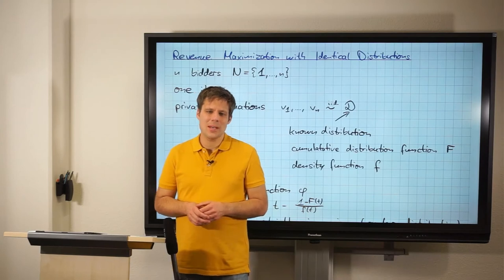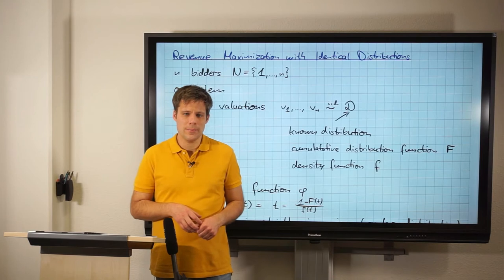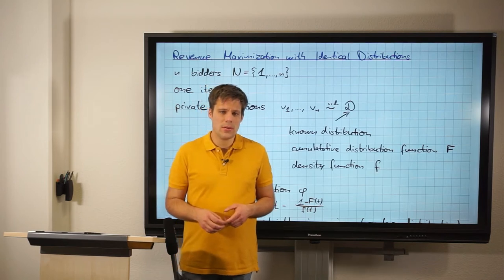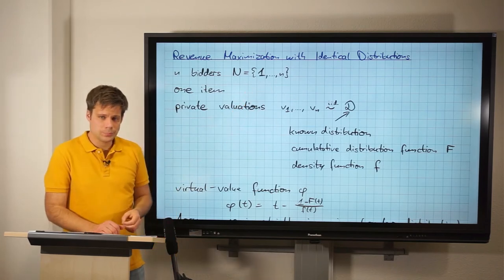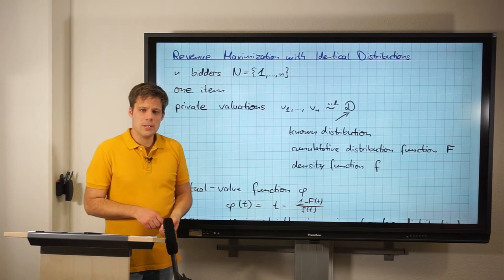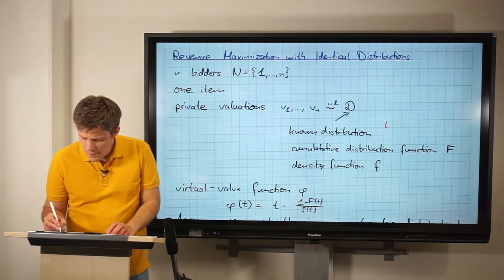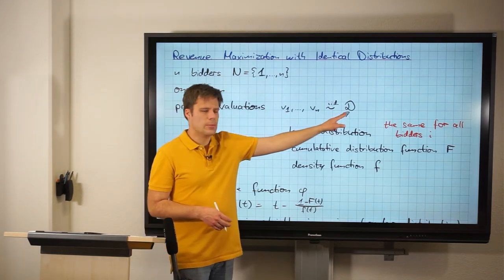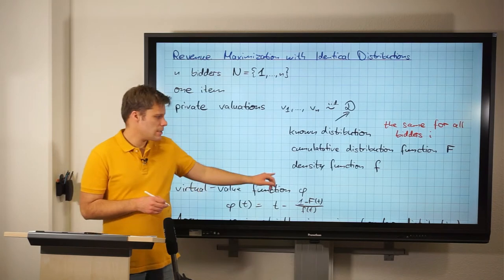AGT, WS20/21: Lecture 20 (Revenue Maximization with Identical Distributions)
Thomas Kesselheim, Algorithmic Game Theory, Winter 2020/21